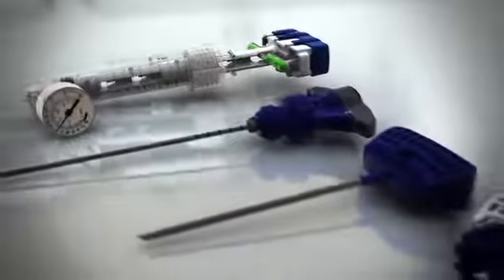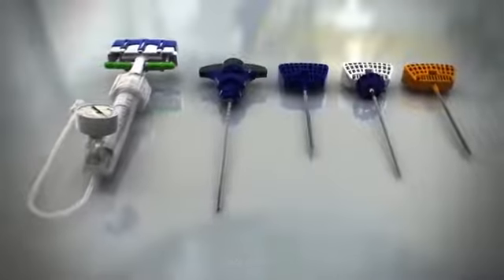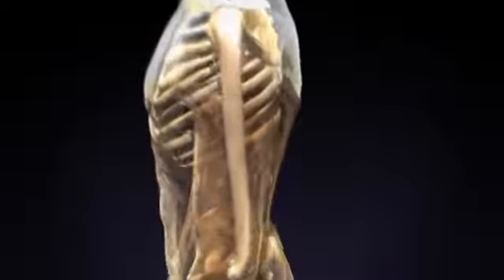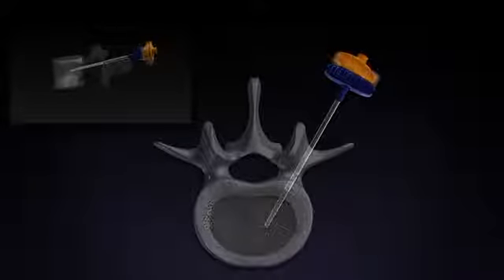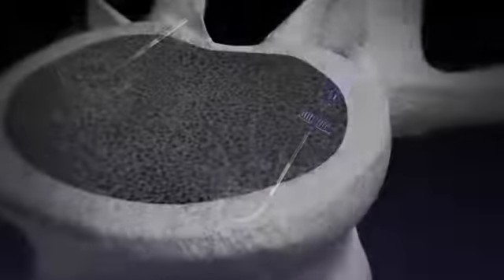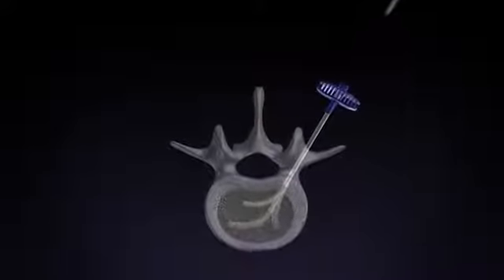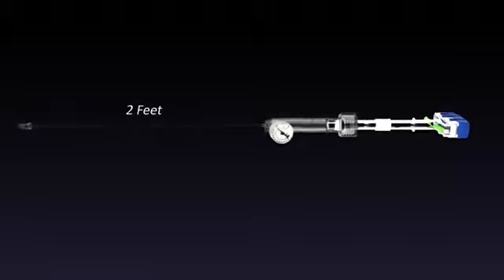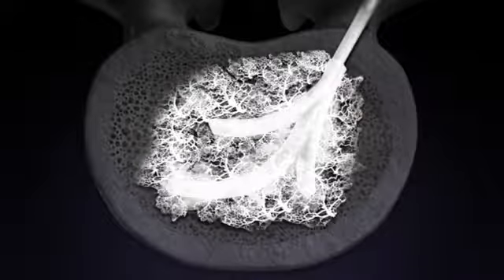Merit Medical Systems: StabiliT MX Vertebral Augmentation System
All video parts are of the sole property of Merit Medical Systems